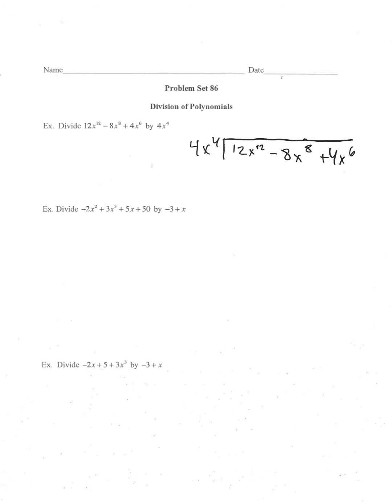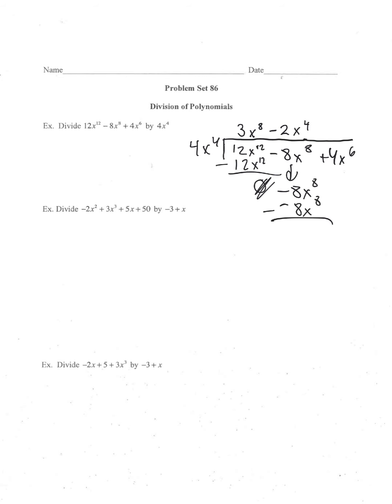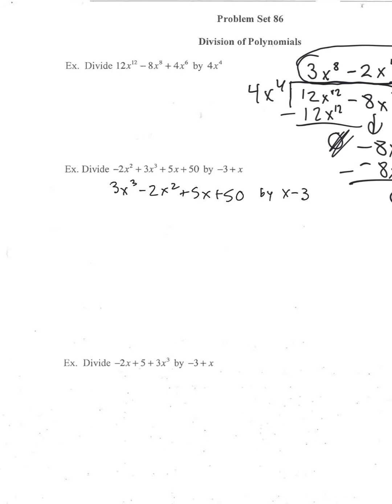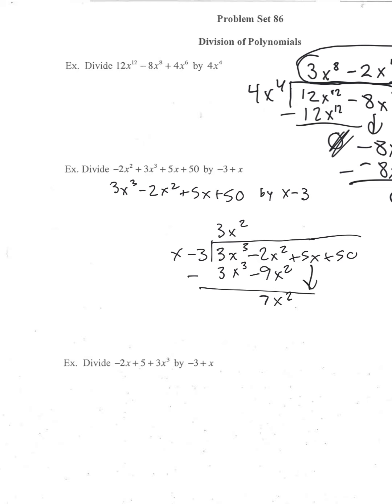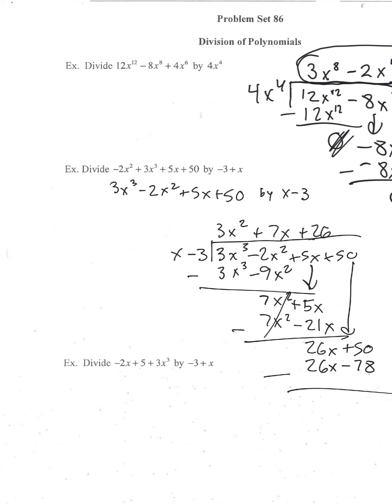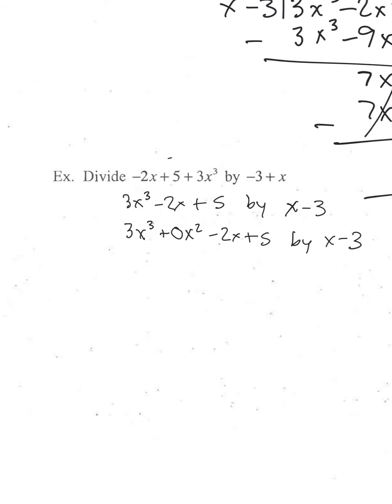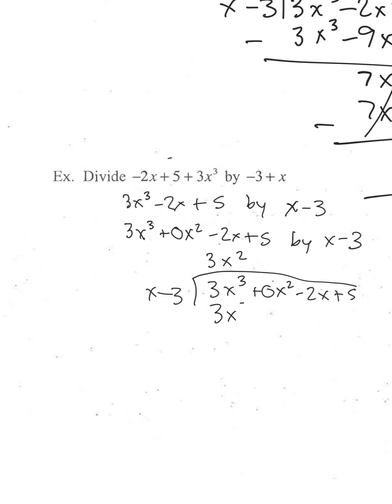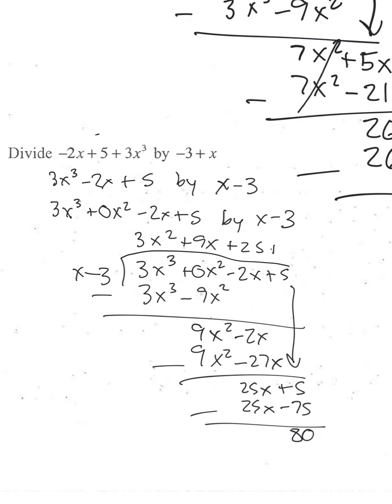Problem Set 86.mp4